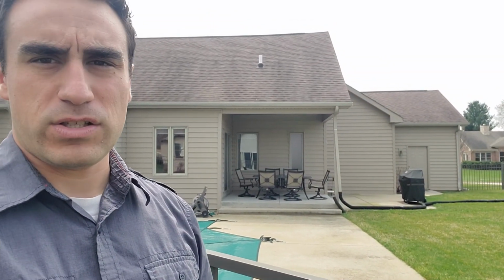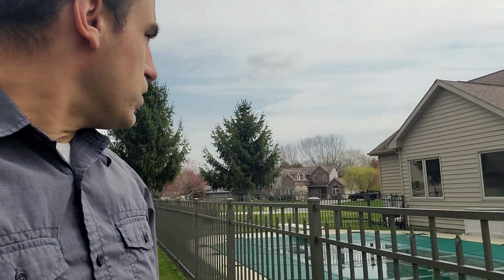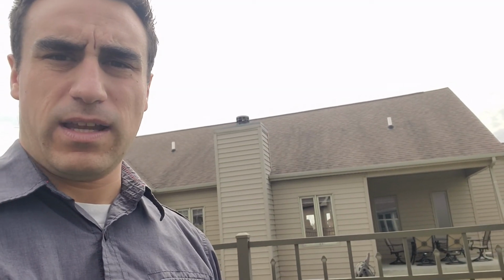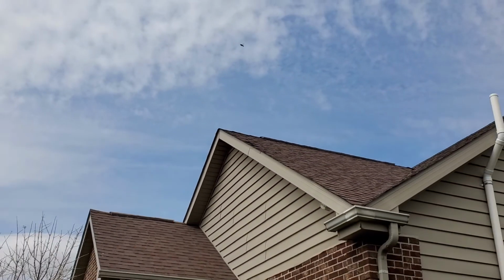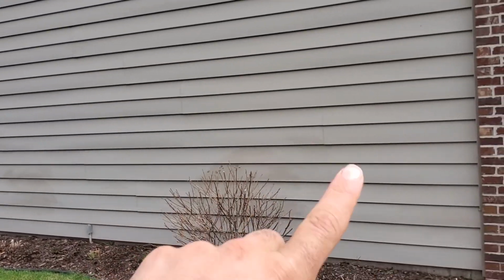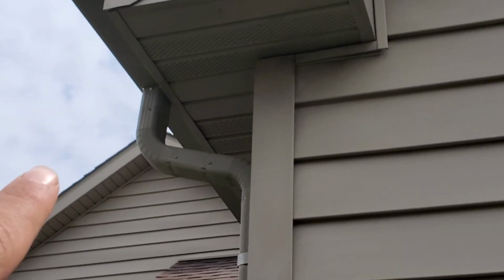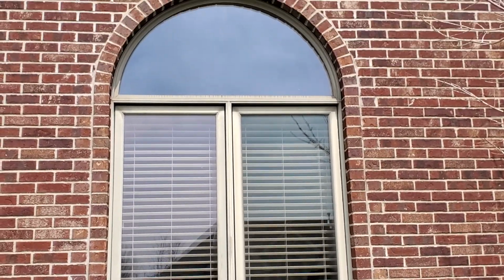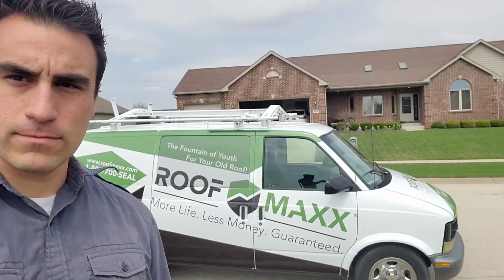Home Maintenance Quote.